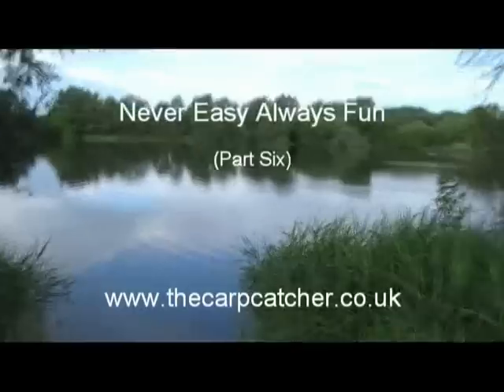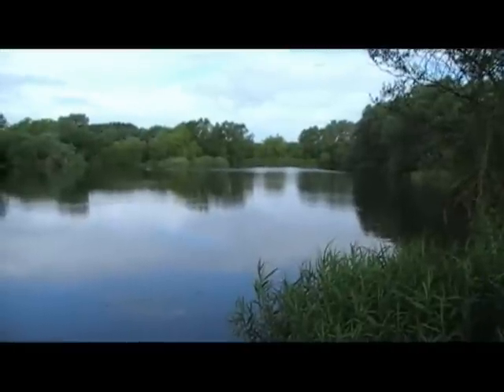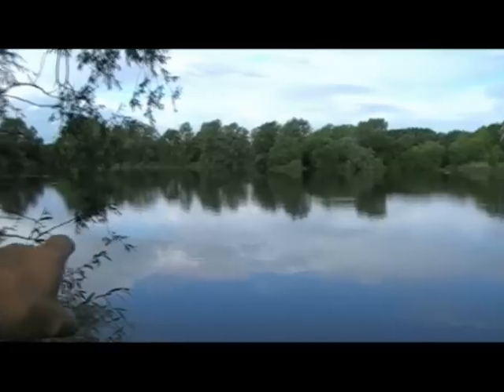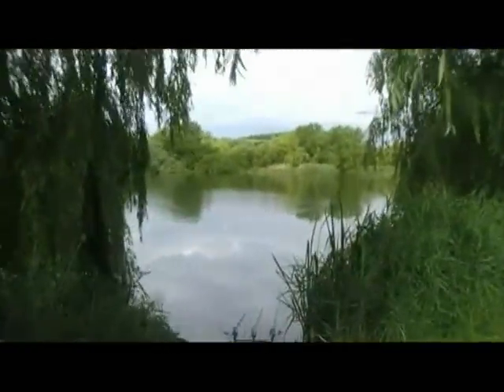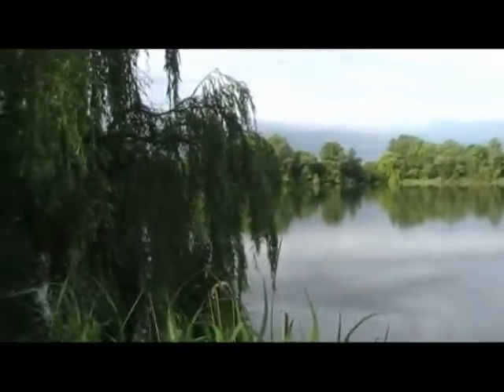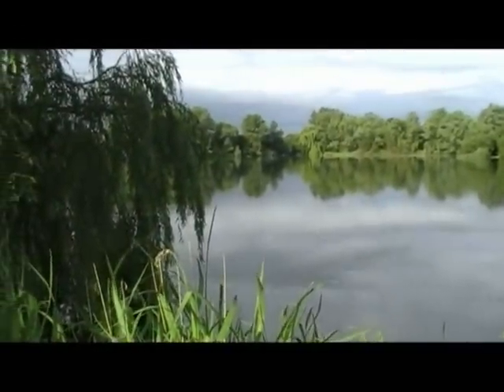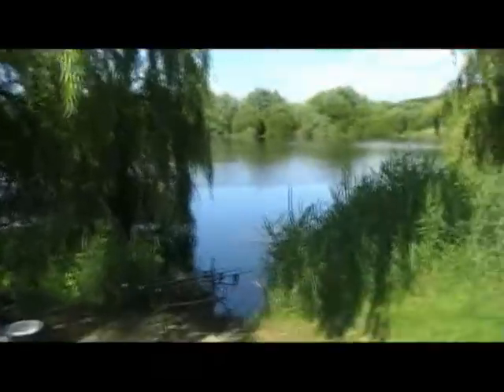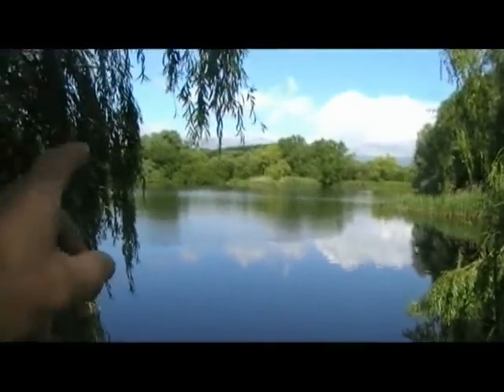03-07-08 Never Easy Always Fun Pt 6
So we continue with the blow by blow account of two day sessions on the pack.
This film takes us through the next one hours fishing in the willow swim.